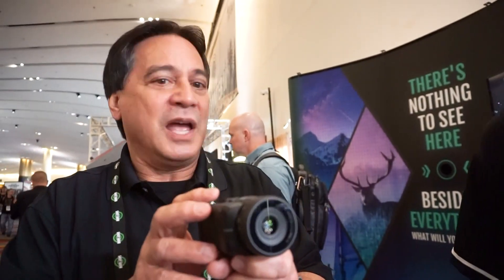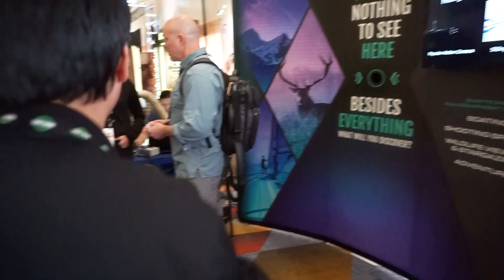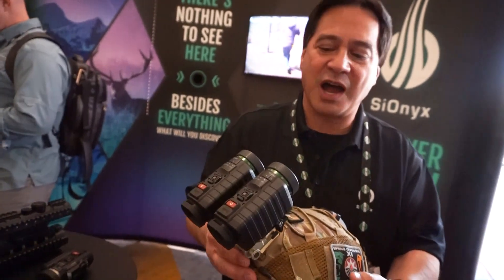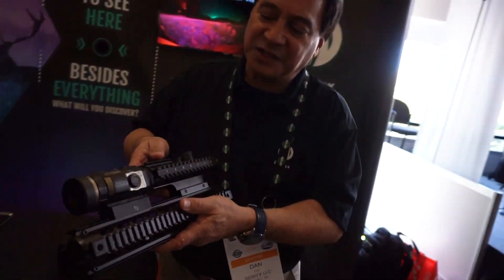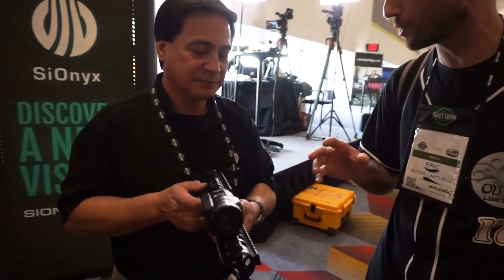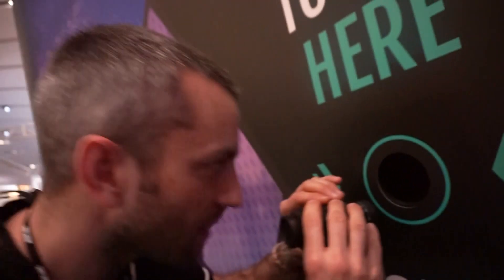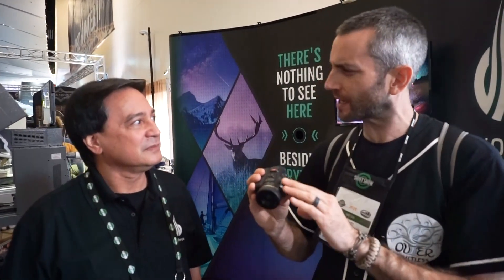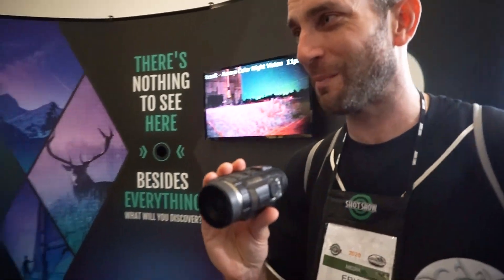Color NIGHT VISION!!! SiOnyx Aurora - Shot Show 2020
Starting at less than $400, SiOnyx brings a high quality, low price Day/Night camera with True Nightvision to you! Whether monochrome or color, low or no-light, the Aurora series provides exceptional results in a surprisingly small form factor. Eric stops by and speaks with Dan from SiOnyx to discuss whats new for 2020 and price changes to the current lineup (hint: they've lowered their prices!).